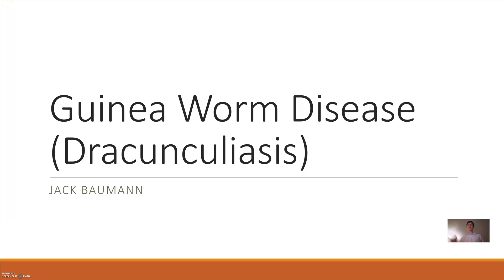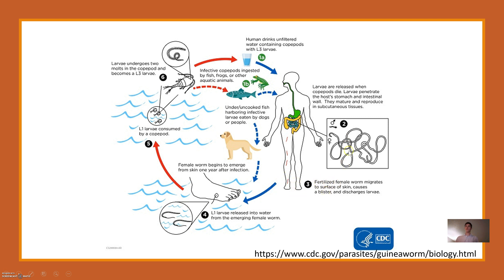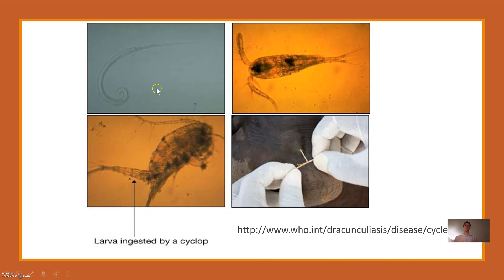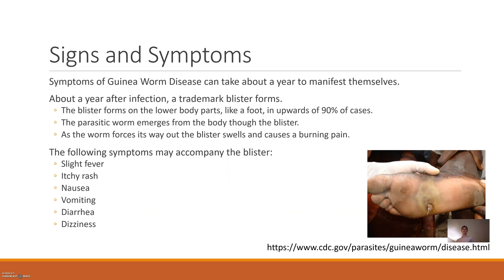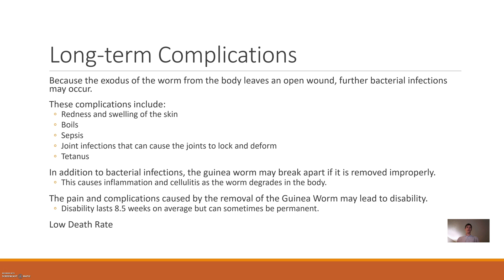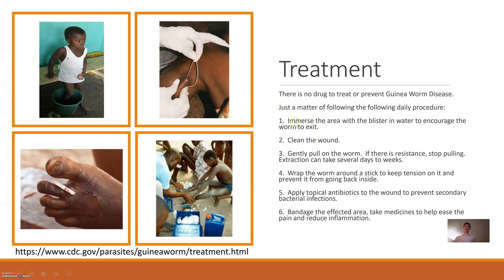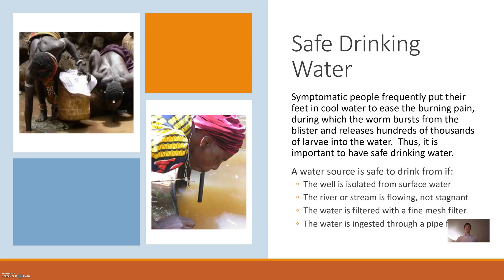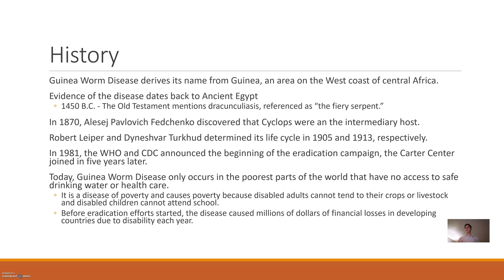Guinea Worm Disease Presentation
A presentation about Guinea Worm Disease for Dr. Cody's Disease and Society class in Fall 2018.